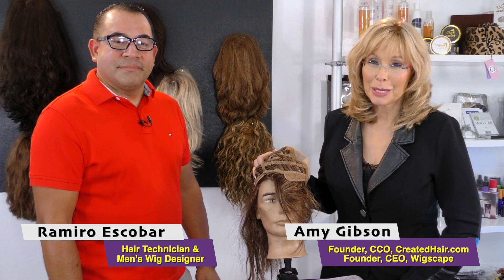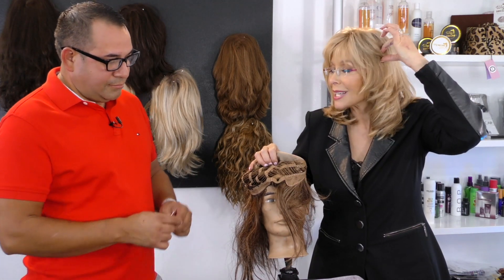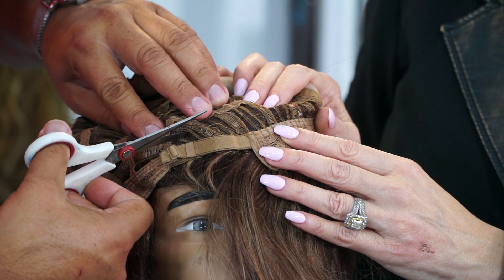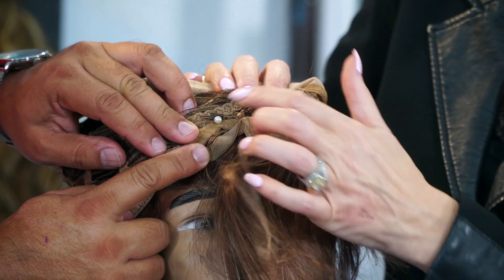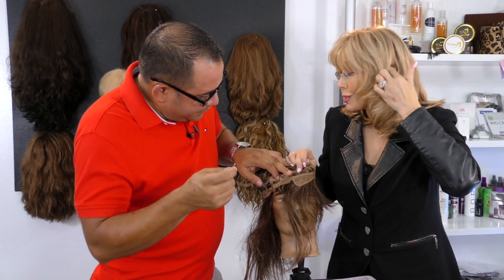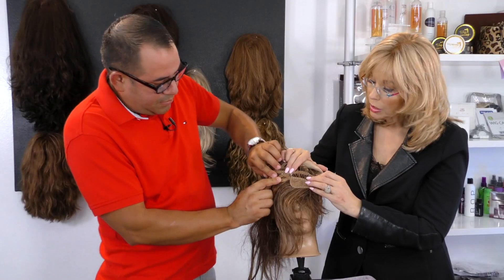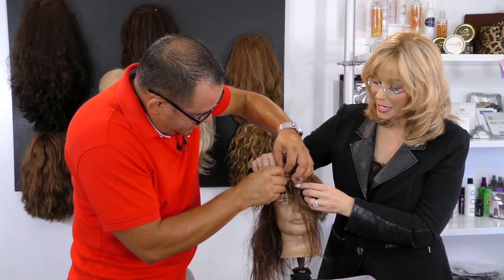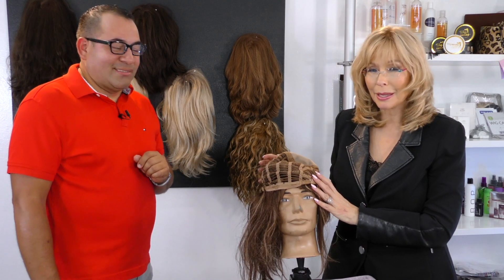Picking Up Ears On A Wig